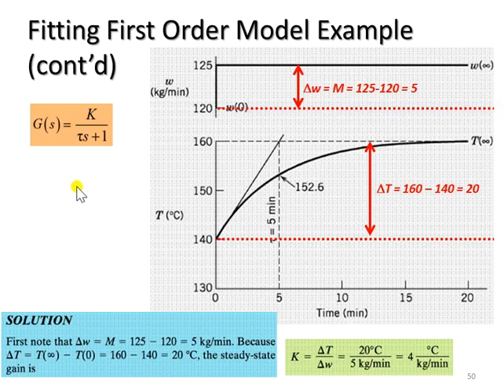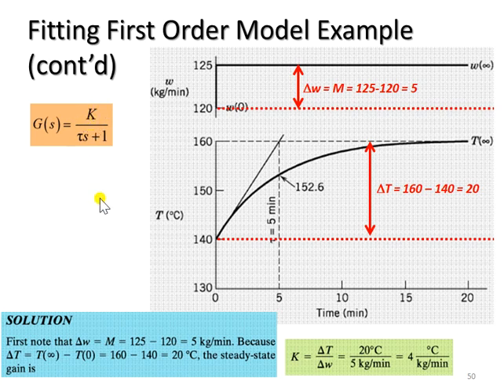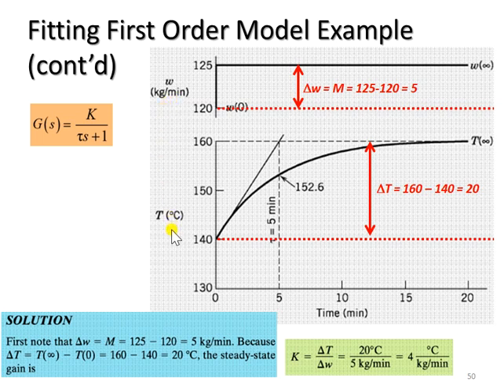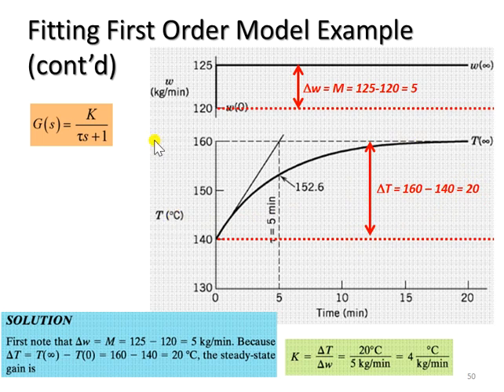ch2slide50 Example of Fitting FO cont'd